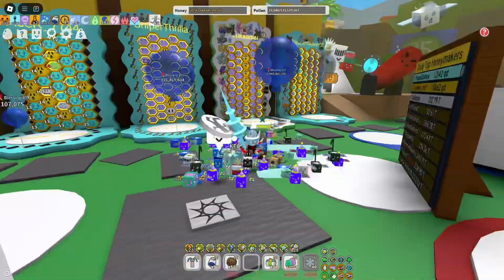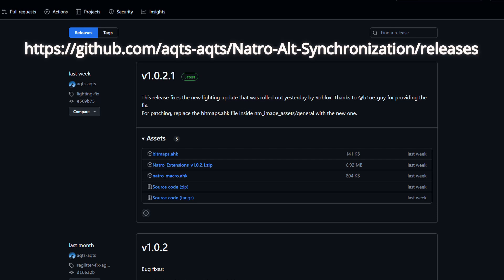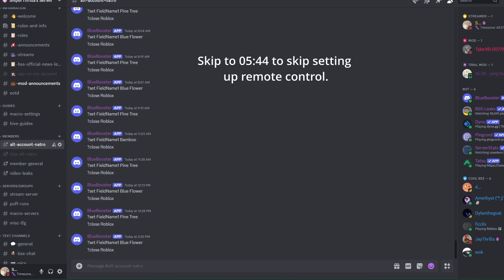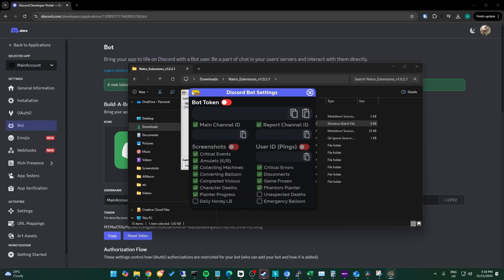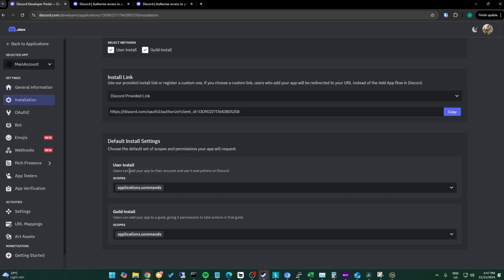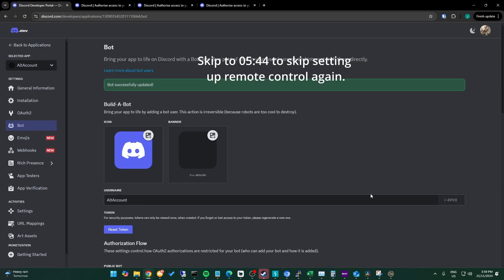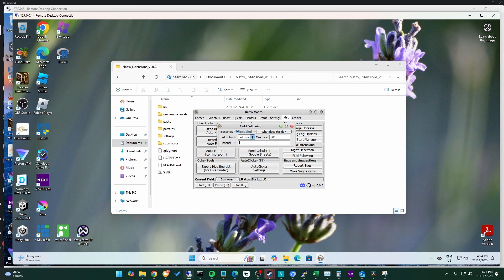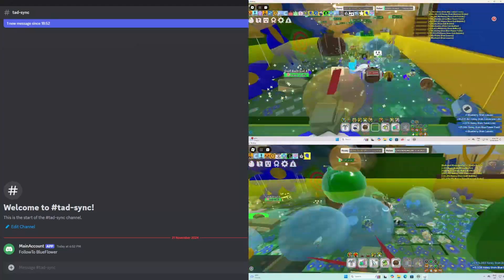How Blue Hives Make EXTRA Honey with TAD SYNC (and how to set it up) | Bee Swarm Simulator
Tad Sync is one of the techniques pro blue hive players use to make more honey, and is really not too hard to set up!

Timestamps:
00:00 Intro
00:50 Downloading Tad Sync
01:52 Setting up Remote Control
05:20 Setting up RC for Alt
05:44 Setting up Tad Sync
06:42 Using Tad Sync